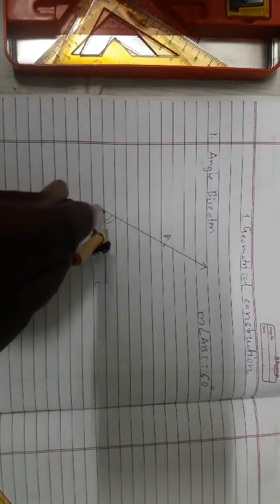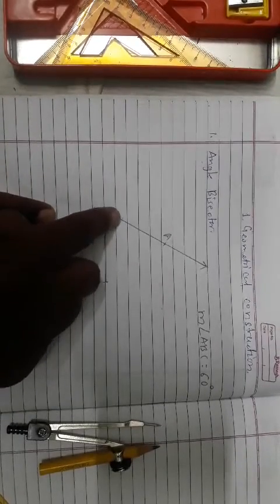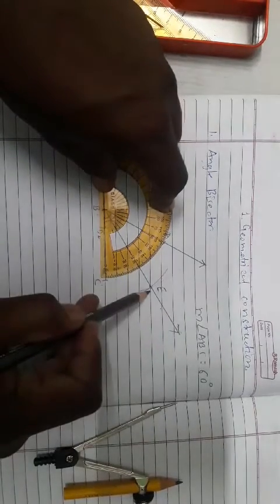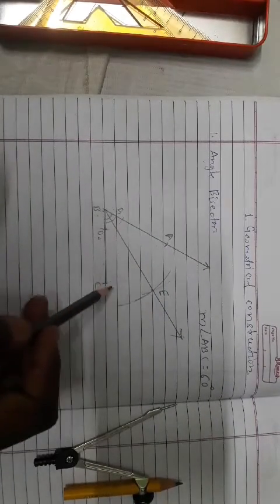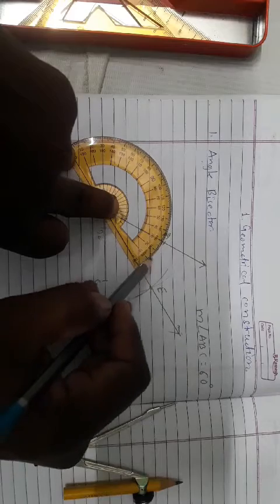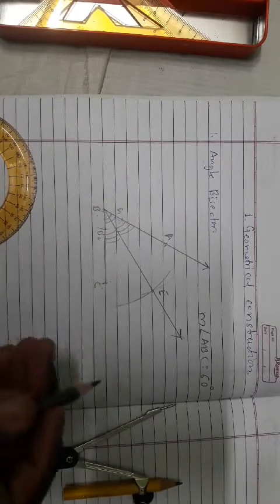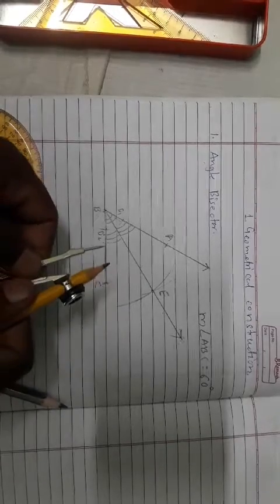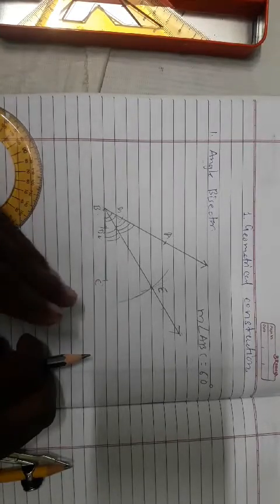Standard 7 th Mathematics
Chapter 1. Geometrical Construction